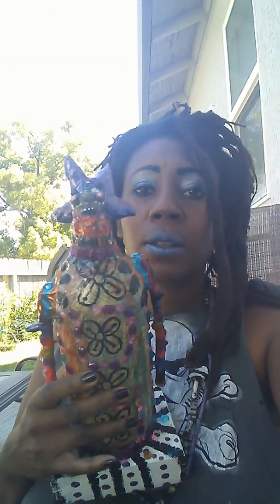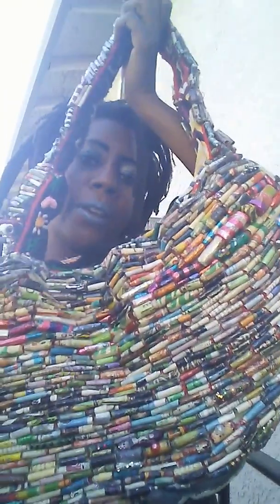Art Talk Tribal Altar Doll Paper Beaded Purse And More Part 2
Today I share with you two of the many creations that have on my etsy shop. I also show some projects that are almost completed that will also be on my shop soon. I talk about the importance of art therapy and taking time out to express your emotions in a productive way.

This is part 2 please do catch part1.

If you would like to support this channel you can donate $1 or more to my PayPal and include a question you would like to see answered on an upcoming show